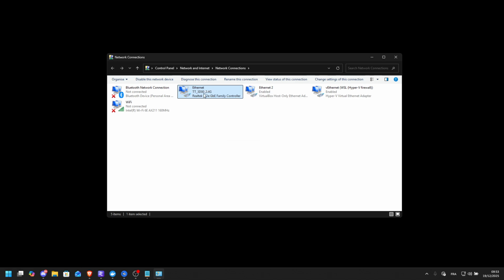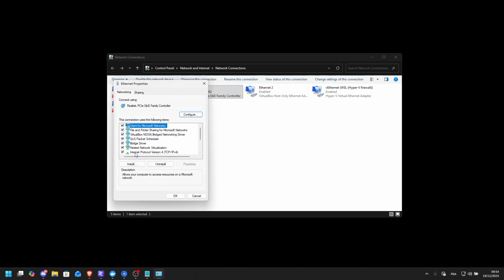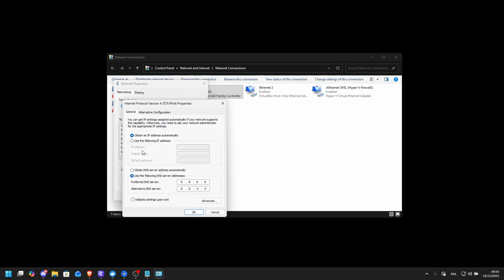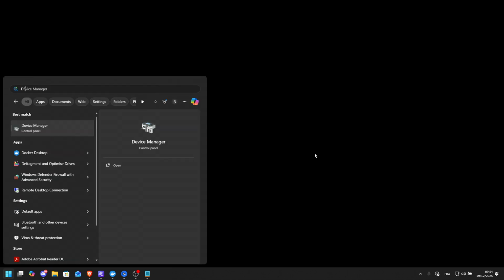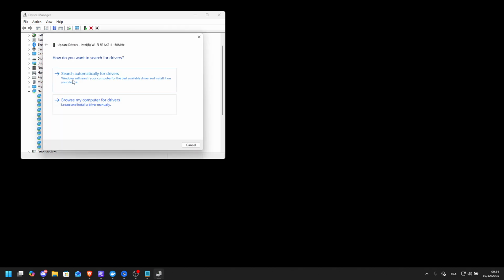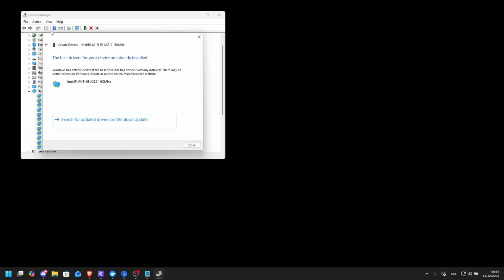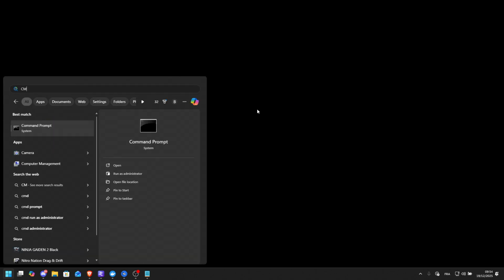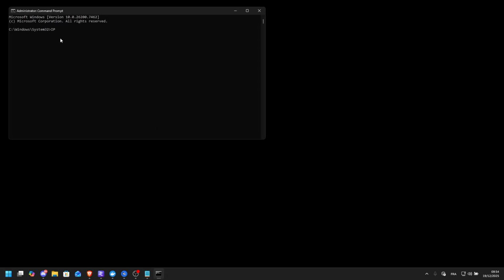How to Fix Why Windows 11 Wi‑Fi Shows “Connected, but no internet” (Easiest Way) (2026 Guide)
Tired of seeing “Connected, but no Internet” every time you hit the Wi‑Fi icon on Windows 11? In this quick 2026 guide we’ll show you the single most reliable trick to get your network back online—no command lines or deep settings needed. Watch now and reclaim seamless browsing in minutes.

You’ll learn how to:
- Identify the root cause of the “Connected, but no Internet” error with a simple diagnostic test.
- Apply an instant fix that updates the adapter’s firmware and resets networking services automatically.
- Use Windows’ built‑in Troubleshooter in a way that actually resolves connectivity issues, plus a few extra tips to prevent future hiccups.

If you find this video helpful, give it a thumbs up, drop a comment with your own Wi‑Fi woes or success stories, and subscribe for more tech tutorials that keep your PC running smoothly.

Supported Platforms: Windows 11 (22H2 and newer)